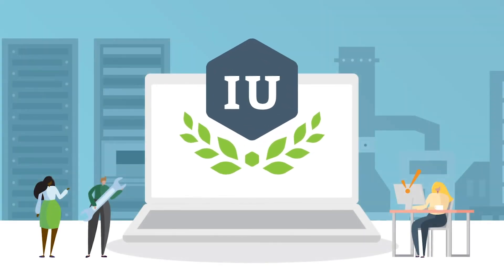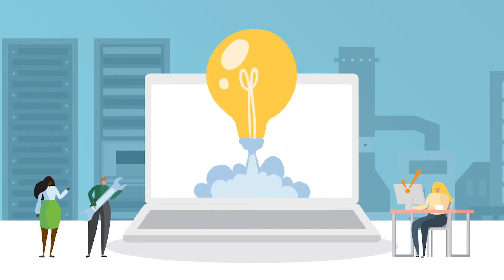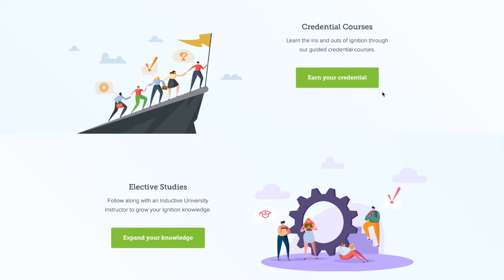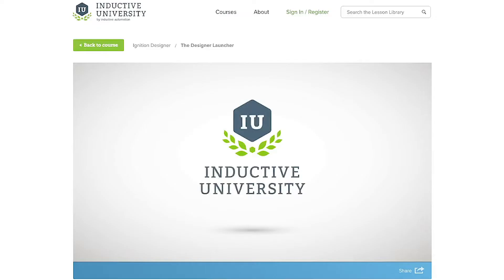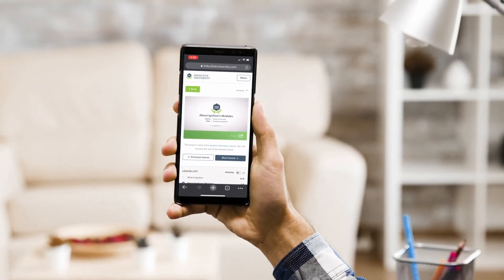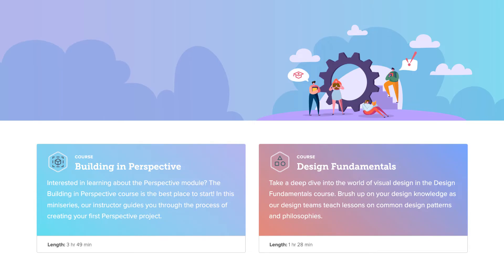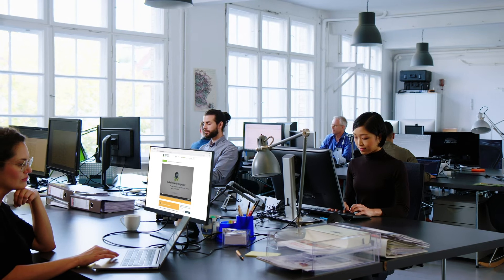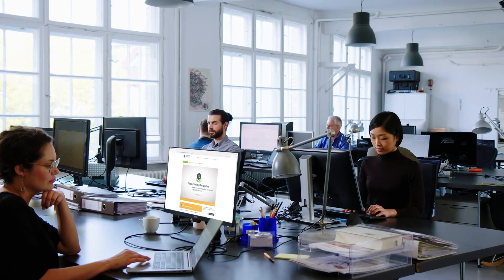Inductive University: Learn Ignition at Your Own Pace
Inductive University is a free online learning platform designed to help you master Ignition by Inductive Automation® SCADA software. With IU, you can watch training videos, test your knowledge, train your organization, and participate in our credential program.